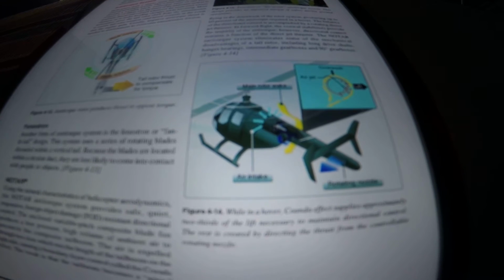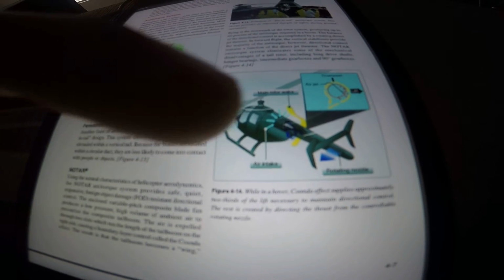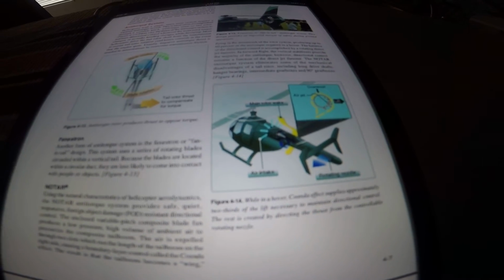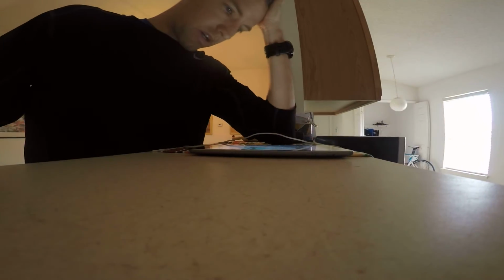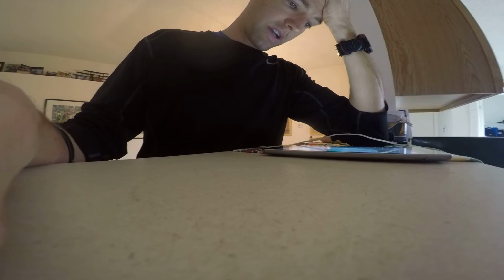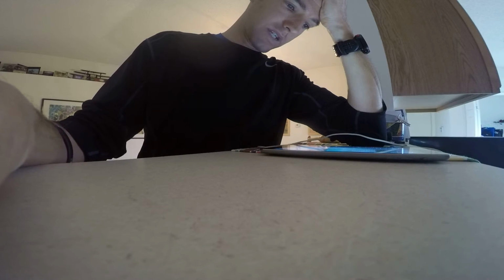CH. 4- HELICOPTER COMPONENTS, SECTIONS, AND SYSTEMS- ANTITORQUE SYSTEM PAGE 18